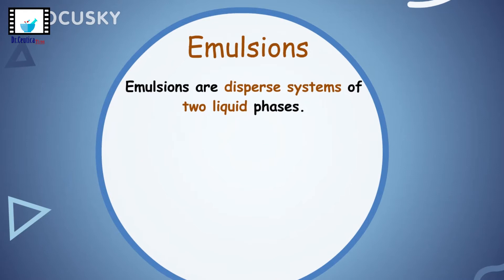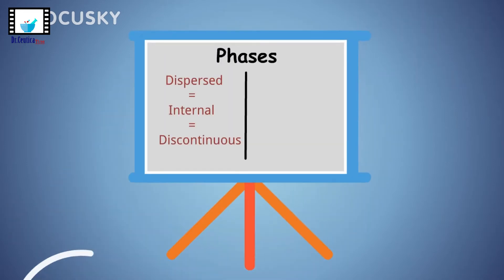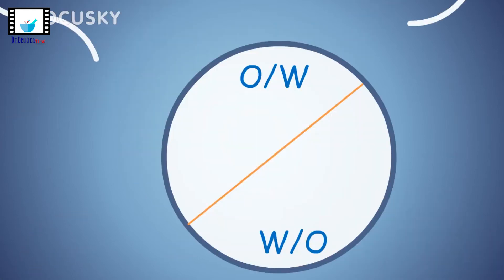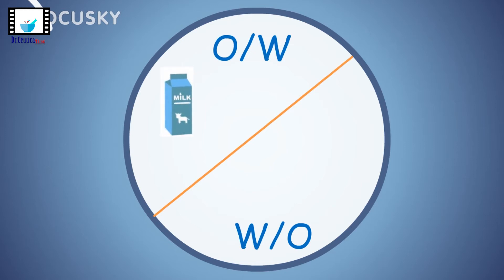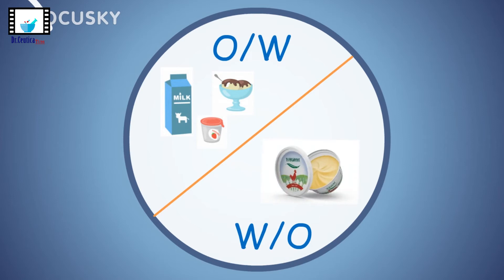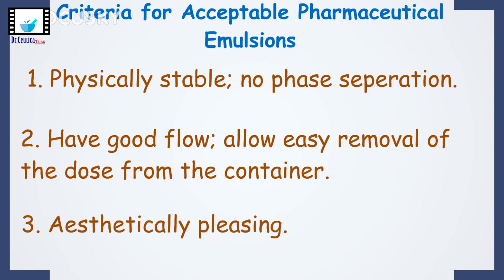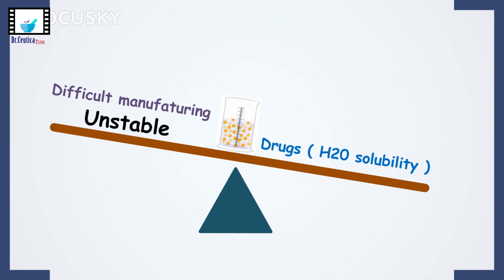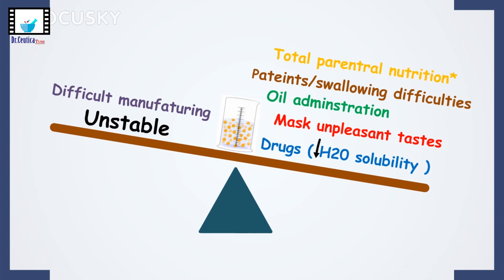Emulsions 1 | Introduction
Today we are talking about ice-creams 🍦 but in a scientific and  more of fun way? 😃

All I can say is tap on play and enjoy it😊

But as always: STAY FAB 😊